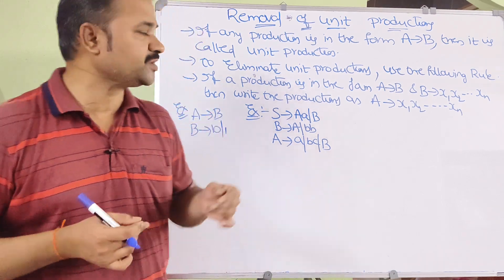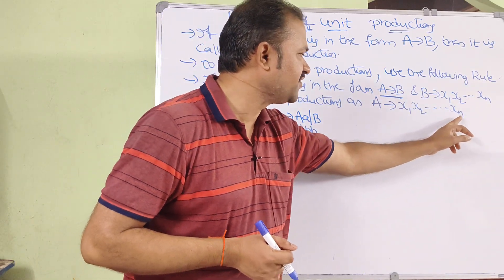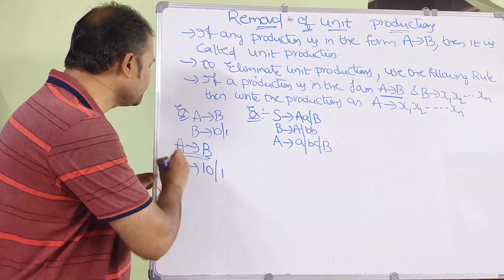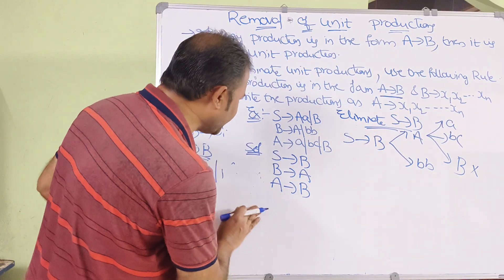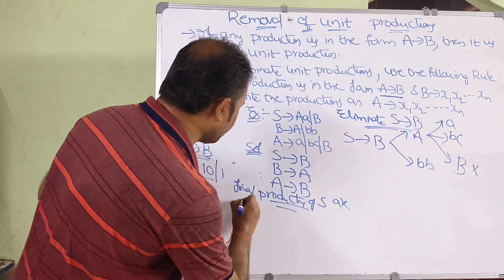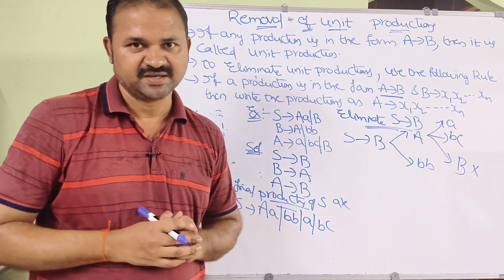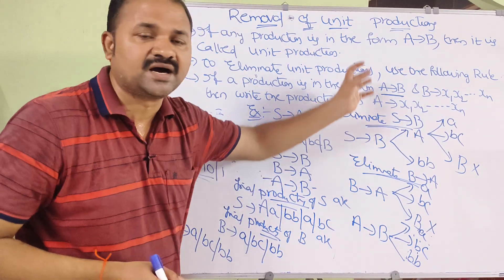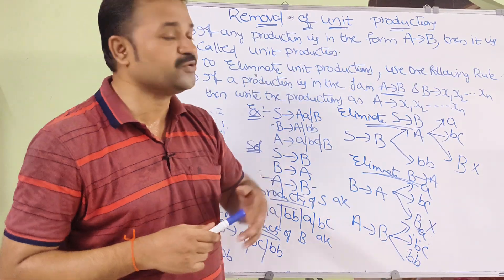Removal of Unit Productions || Simplification of CFG || TOC || Theory of Computation || FLAT